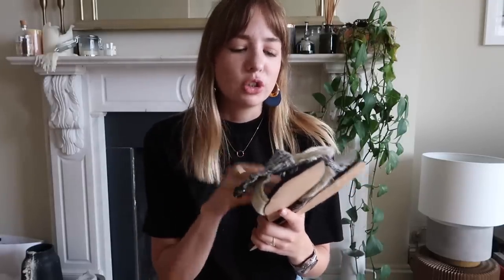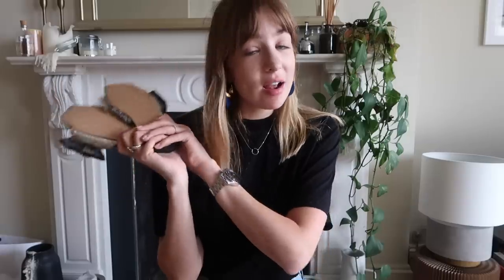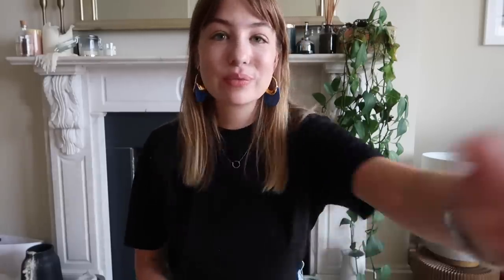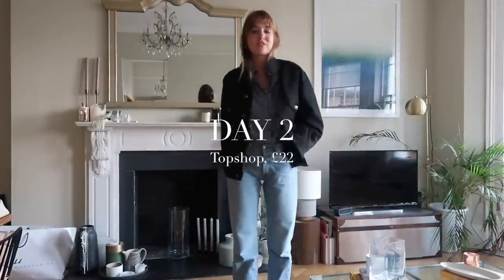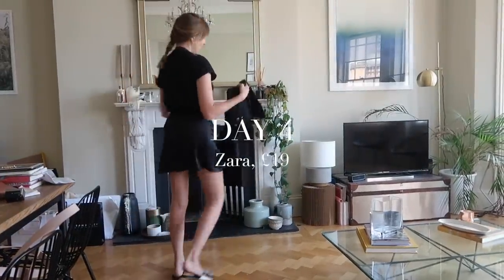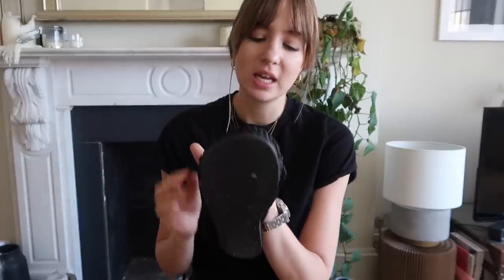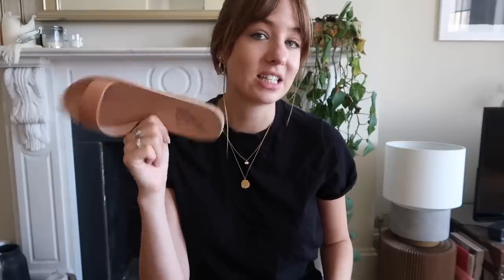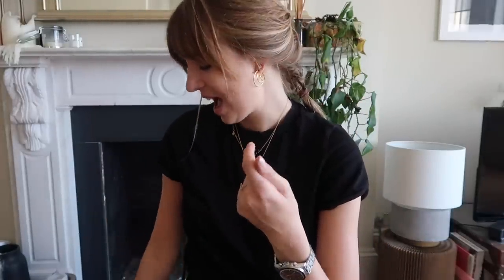Testing Basics | Slides, from £15 to £350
Testing Basics is back!! Thank you all for your patience and really hope you all enjoy, links here:

MANGO
sold out online, try in store!

DAY 1:

(all old clothes, sorry)

Loewe T-Shirt
- old

Reformation Skirt
- old

My Testing Basics videos features items I choose independently or items that are gifted to me.  The purpose of the Testing Basics videos is to share my honest opinion of an item, with you.  I have no intention to influence your opinion in respect of any item, I'm simply sharing my view.  I confirm that this is not an advertisement in accordance with the ASA's definition because the brand(s) of the items featured have no editorial control over the content